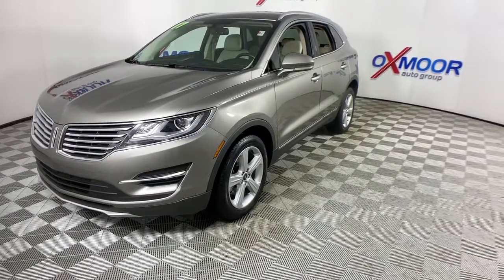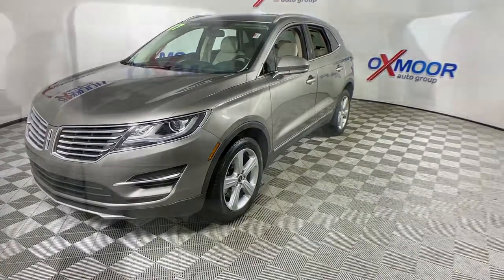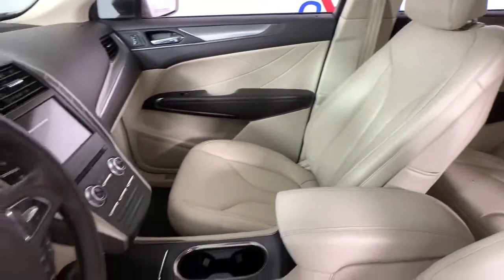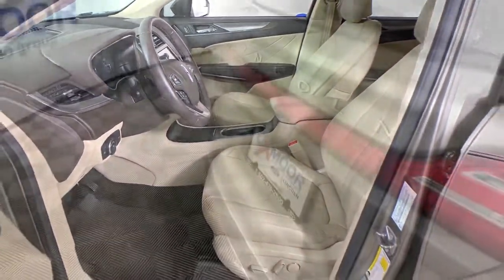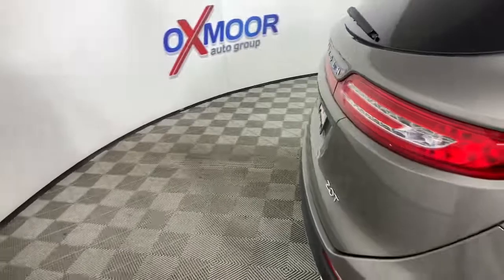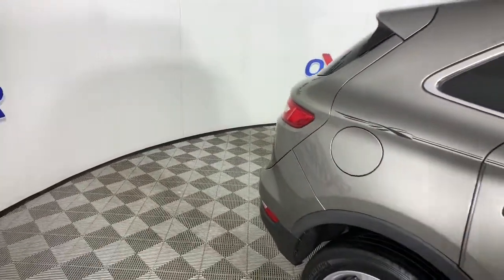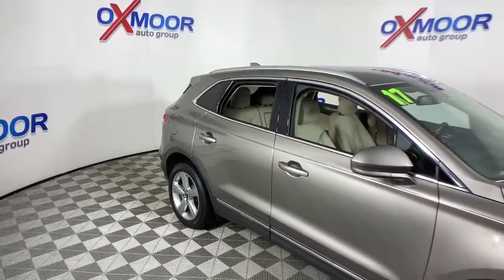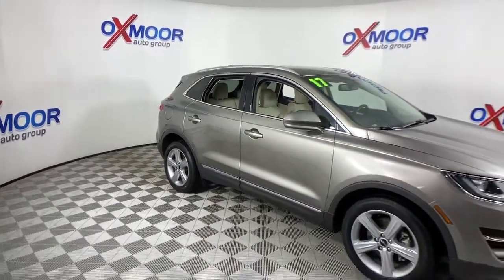2017 Lincoln MKC Louisville, Lexington, Elizabethtown, KY New Albany, IN Jeffersonville, IN F10603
Silver Used 2017 Lincoln MKC available at Oxmoor Ford in Louisville, Kentucky. Servicing the Lexington, Elizabethtown, KY New Albany, IN Jeffersonville, IN area.

Oxmoor Ford
100 Oxmoor Ln

**THIS VEHICLE IS AT OXMOOR FORD, PLEASE CALL **, **CAR FAX ONE OWNER**, **CLEAN CARFAX**, **HEATED LEATHER FRONT SEATS**, **PUSH BUTTON START**, **REMOTE KEYLESS ENTRY**, **POWER LIFT GATE**, **BLUE TOOTH**, **REAR BACK UP CAMERA**. Certified. The Lincoln Certified Pre-Owned Program is the smart way to move up to luxury, while ensuring the peace of mind that you deserve. Your driving experience will be enhanced by the knowledge and confidence that your vehicle has been thoroughly inspected and includes manufacturer-backed comprehensive warranty coverage.  6-year/100,000-mile comprehensive warranty coverage*  200 points of inspection by factory-trained technicians  Vehicle history report  24-Hour Roadside Assistance  A full tank of fuel, fresh oil and new wiper blades  Service available at any Lincoln Dealership in the 50 states.